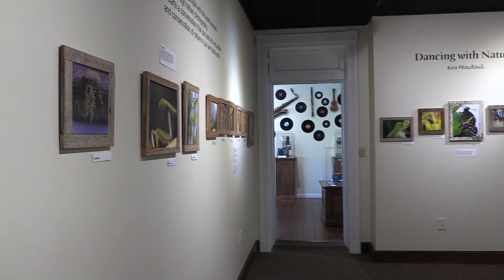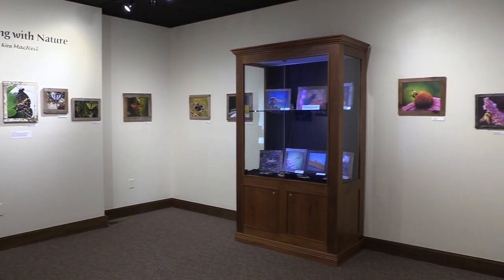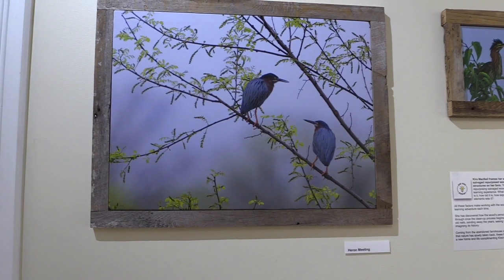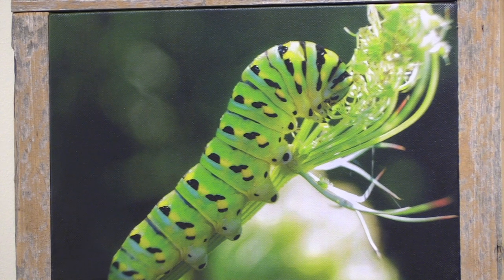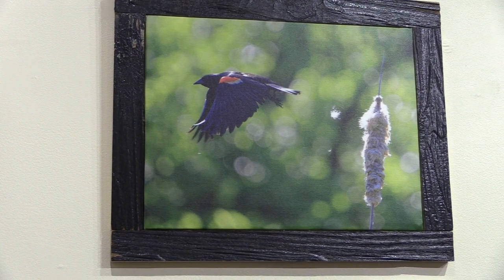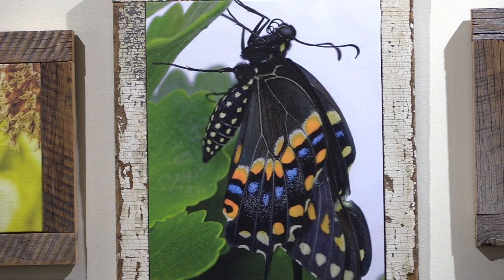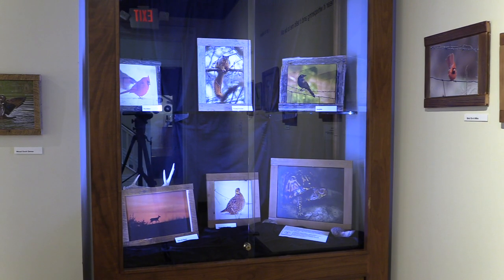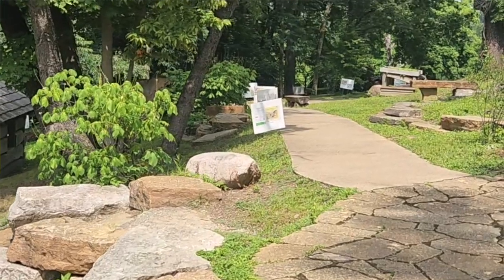Curator's Chat: Dancing with Nature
From snapping shots of migrating wood ducks on her farm in Butler, KY to the tiniest hairs and spines on a poisonous saddleback caterpillar, photographer Kira MacNeil has always had a camera in her hands, ready to capture whatever jumps in front of her. Heron, starlings, deer, butterflies, spiders, a praying mantis - all subjects of her first wildlife exhibit, "Dancing with Nature," on display now through Aug. 13, 2023 at Behringer-Crawford Museum.

Join BCM Curator of Collections Jason French as he highlights some of the extraordinary photographs that make up MacNeil's collection.